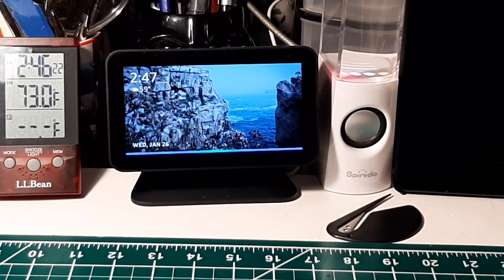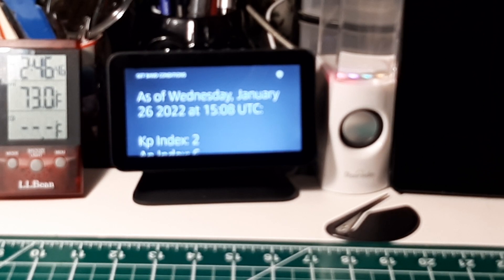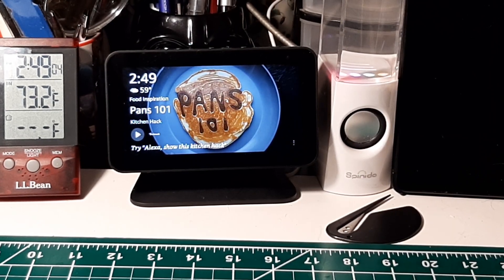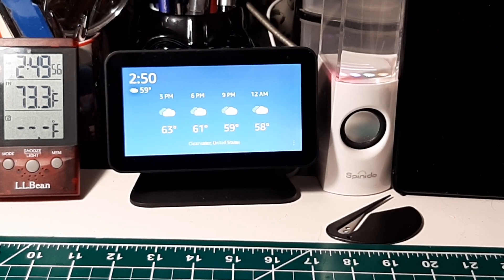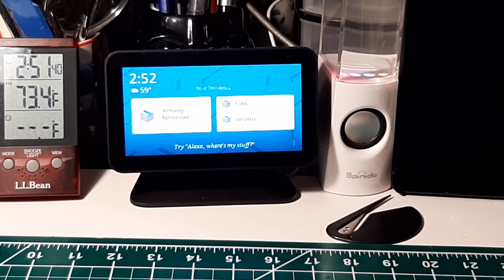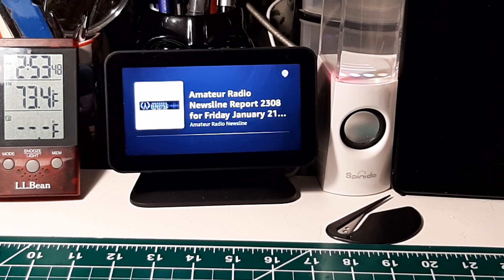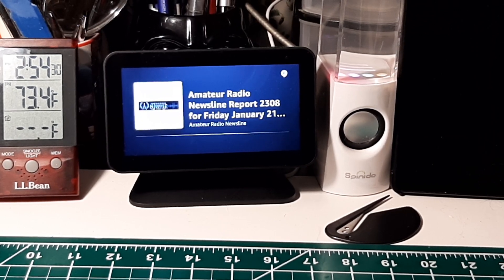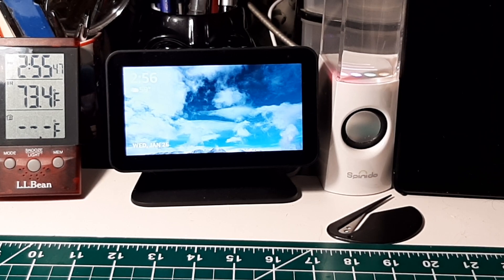TRRS #2330 - OMG, Alexa Can Tell You the Shortwave Band Conditions